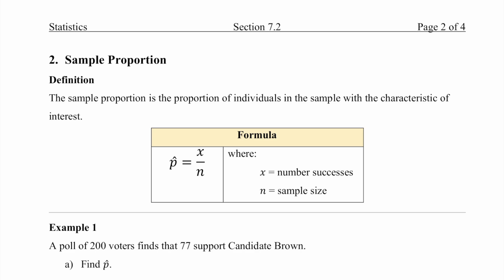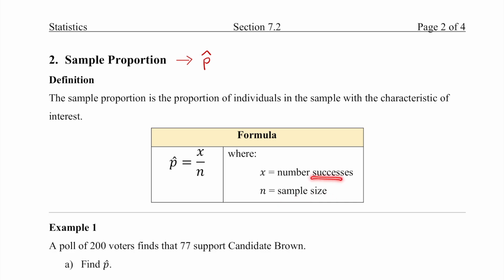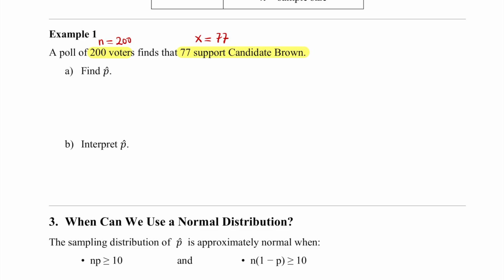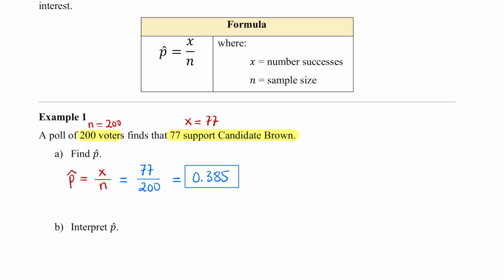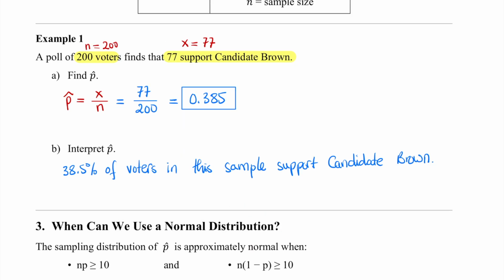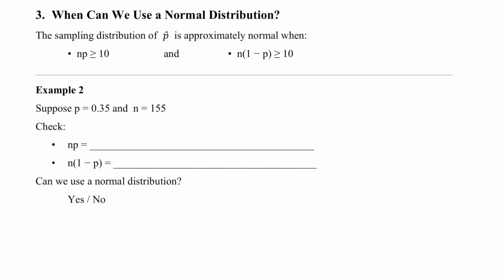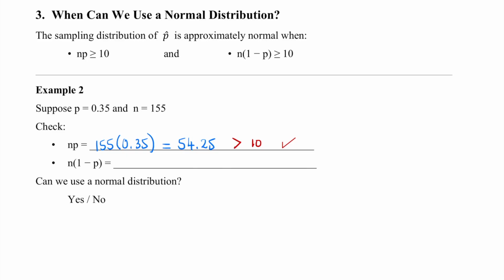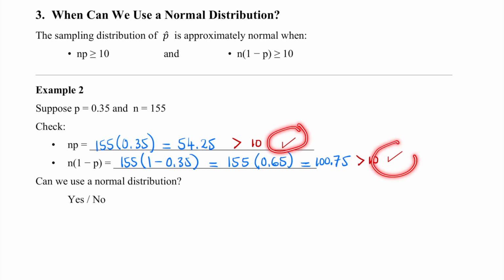Sample Proportions & Normal Conditions | Statistics 7.2.2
In this video, you'll learn how to calculate the sample proportion,
p̂, interpret its meaning, and determine whether the sampling distribution of p̂ can be approximated by a normal distribution using the conditions np≥10 and n(1−p)≥10.